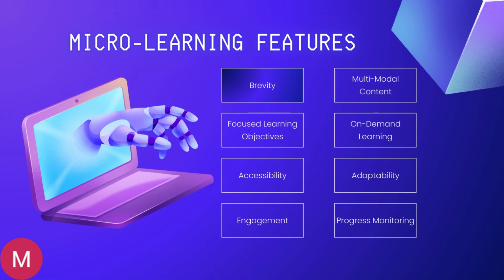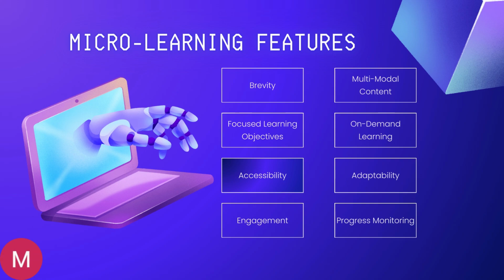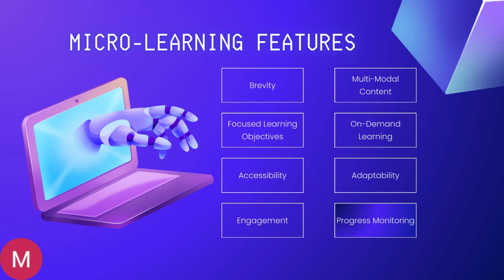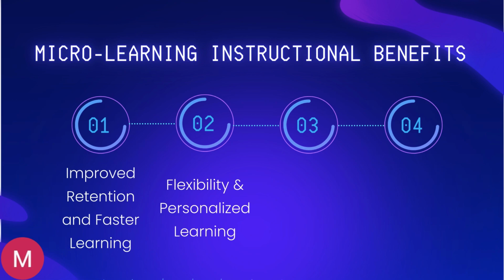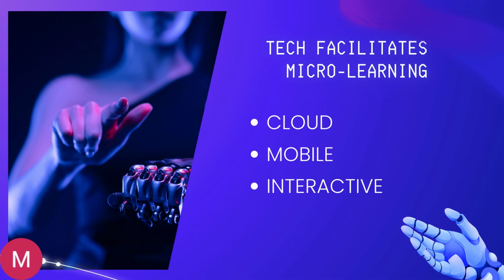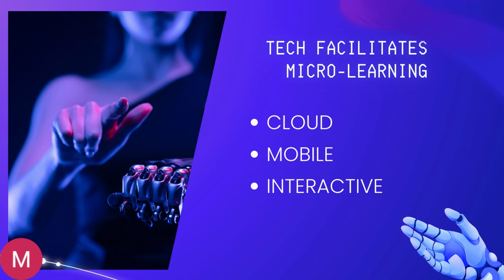ELRC 7551: Module 6 - Cloud/Mobile/Interactive Techs and Micro-learning